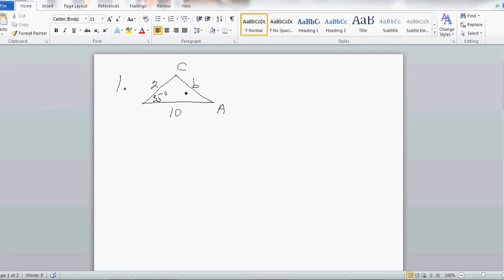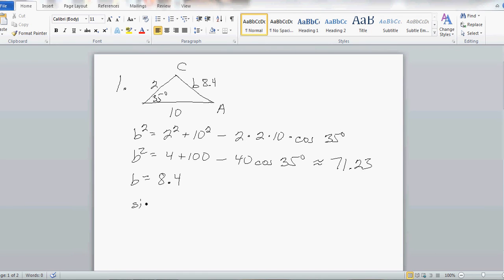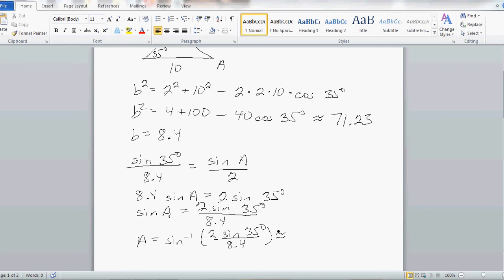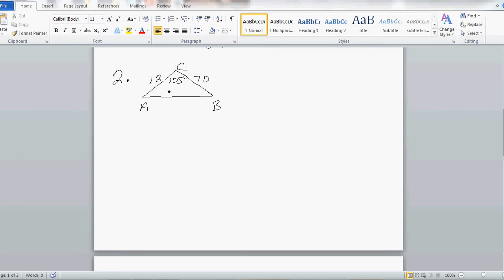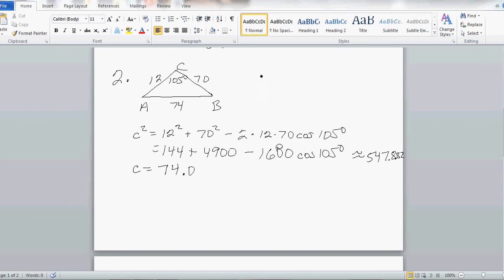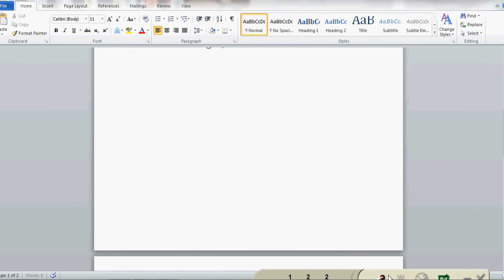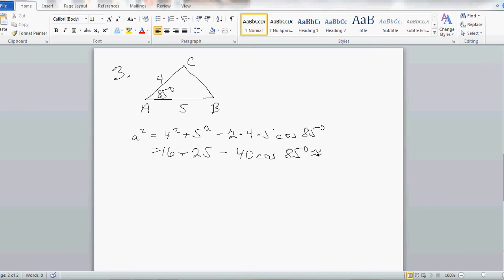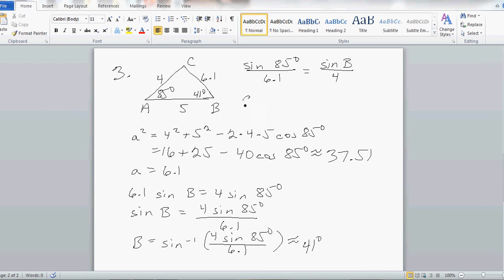Section 4.3, Part 1